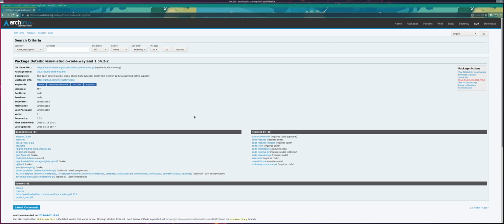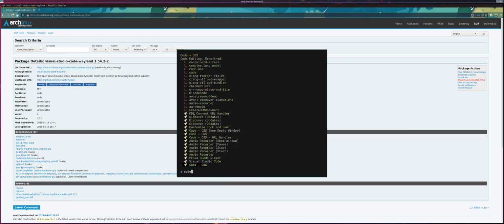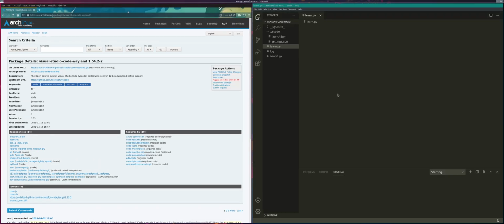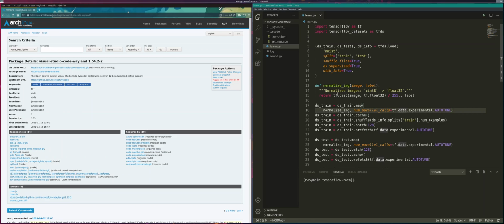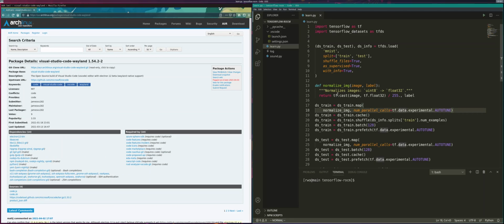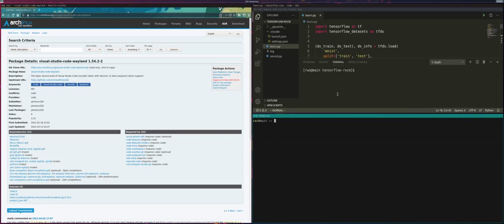Visual Studio Code Wayland Native on Arch Linux + Sway